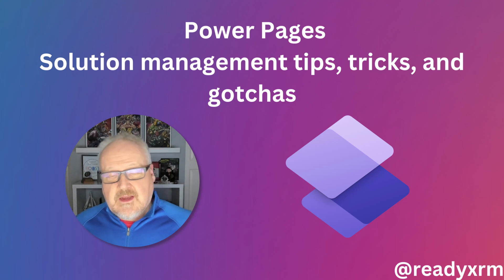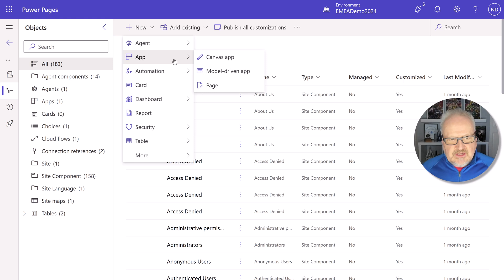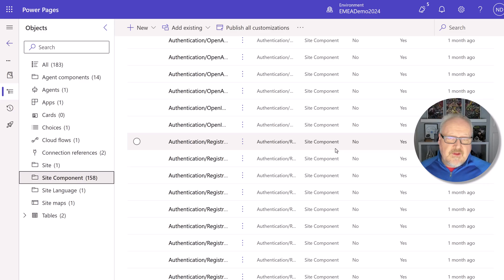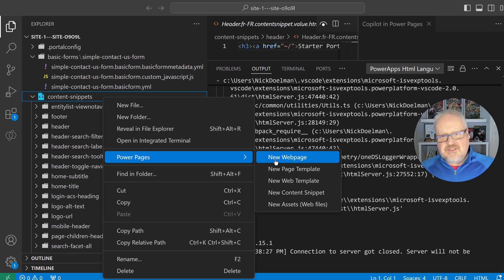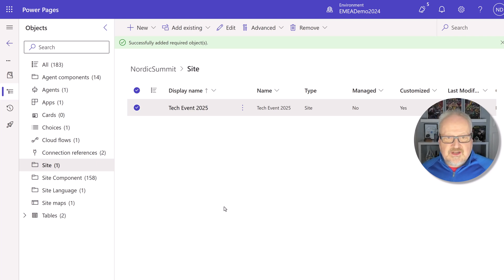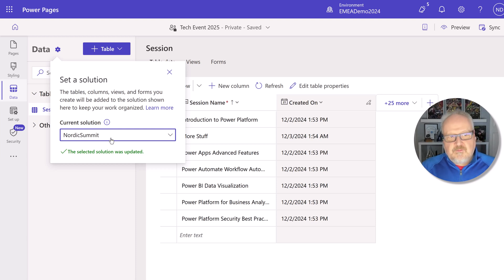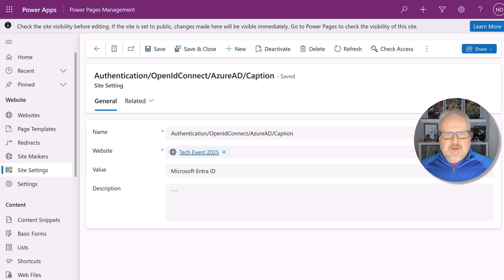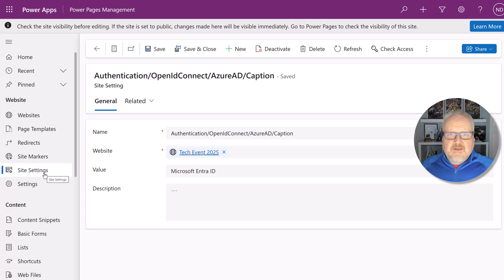Power Pages: Solution management tips and tricks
In this video, Nick provides an overview of things to watch out for when developing Power Pages websites with Power Platform solutions.